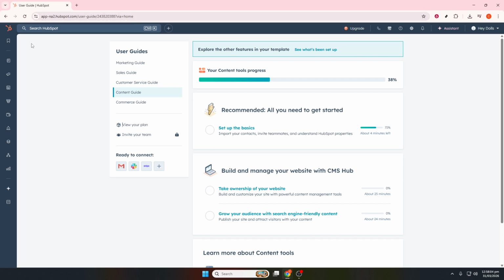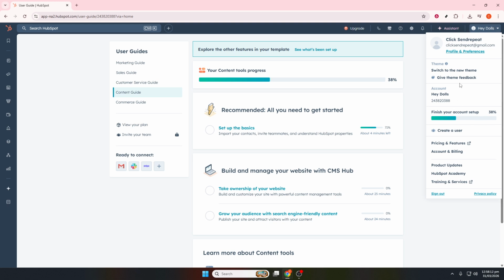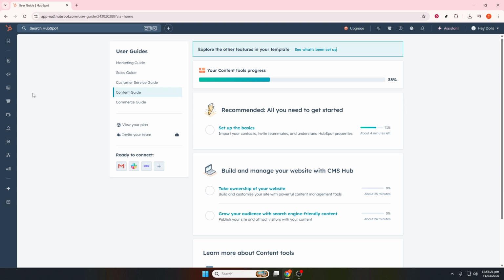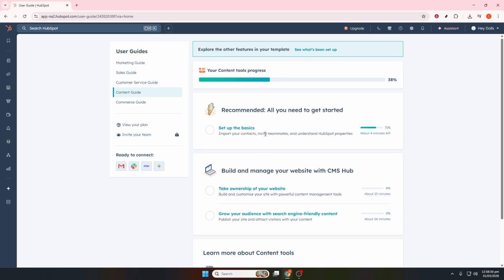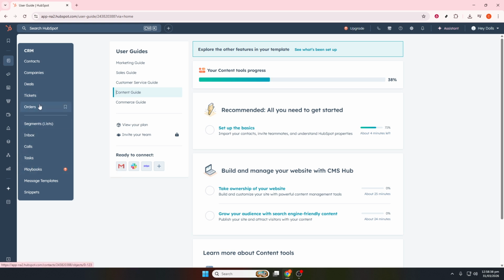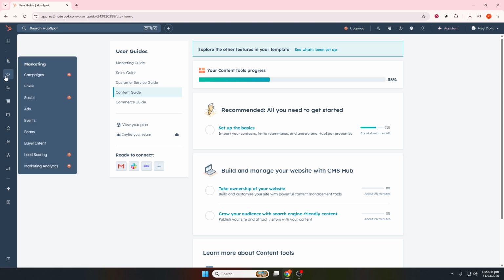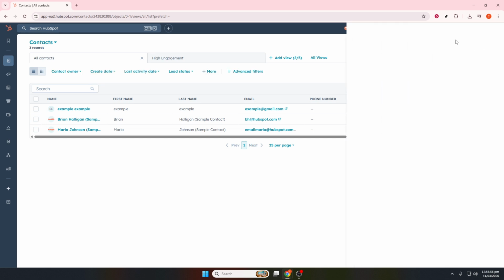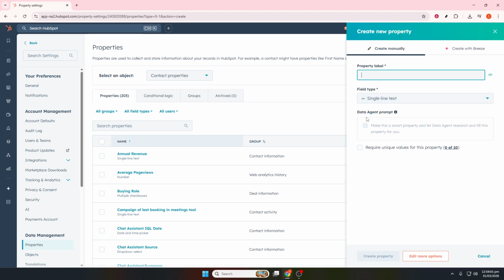How To Use Hubspot For Crm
Want to learn how to use HubSpot CRM like a pro? 🚀
In this step-by-step tutorial, we’ll walk you through everything you need to know to get started with HubSpot for CRM—from managing contacts to tracking deals and boosting your sales process.

Whether you're a beginner or looking to improve your workflow, this guide will help you streamline your business, stay organized, and close more deals faster using HubSpot.

💡 What You’ll Learn:

How to set up your HubSpot CRM account
How to add and manage contacts
How to track deals and sales pipelines
How to automate tasks and follow-ups
Tips to maximize your CRM for better results

Perfect for freelancers, virtual assistants, business owners, and sales teams who want a simple yet powerful CRM system.

🔥 Start using HubSpot CRM efficiently and take control of your sales today!